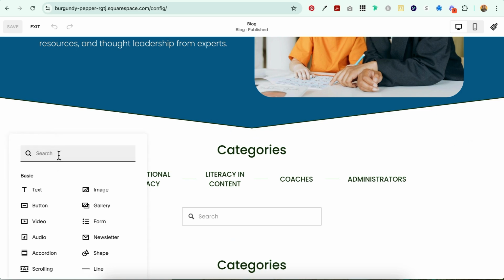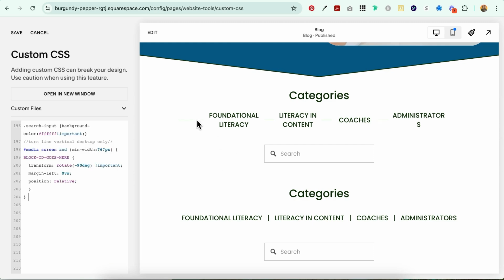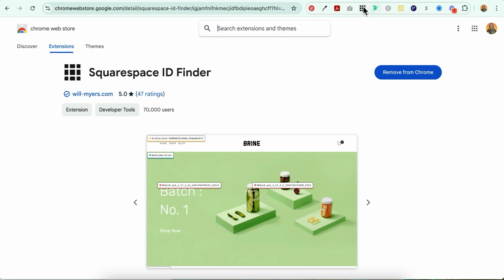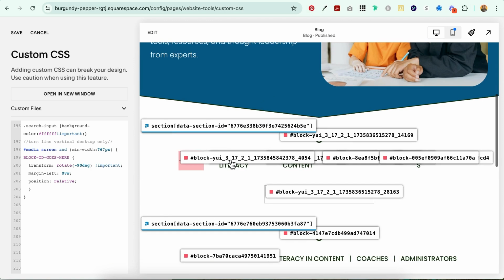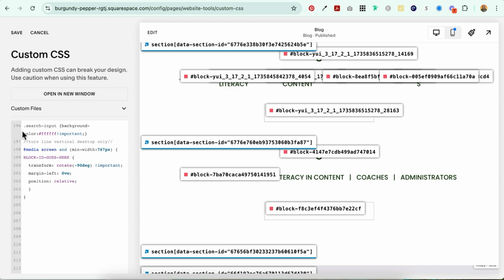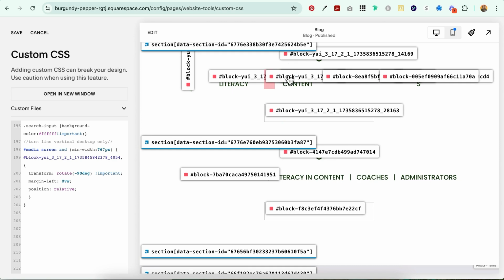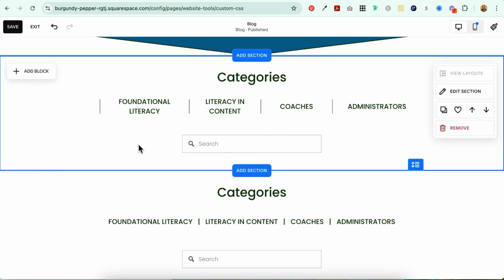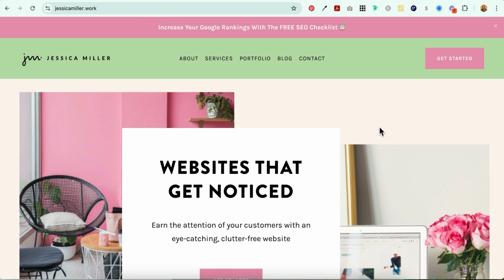How to Make a Vertical Line in Squarespace with Custom CSS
In this tutorial I walk you through how to add a vertical line in Squarespace by turning a horizontal line 90° using custom CSS.

CODE SNIPPET:

BLOCK-ID-GOES-HERE {
  transform: rotate(-90deg) !important;
  margin-left: 0vw;
  position: relative;

👉 How to Add a Background Image to the Header in Squarespace